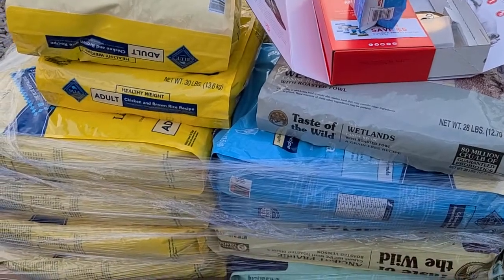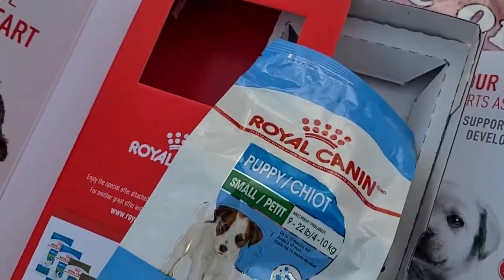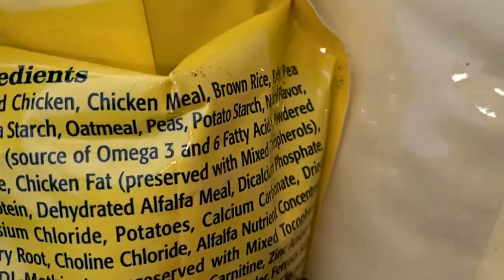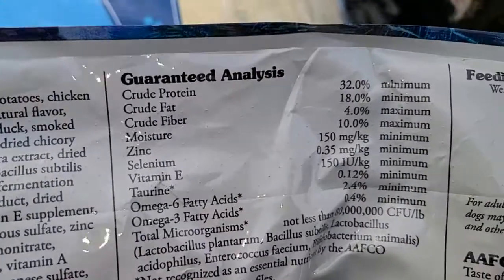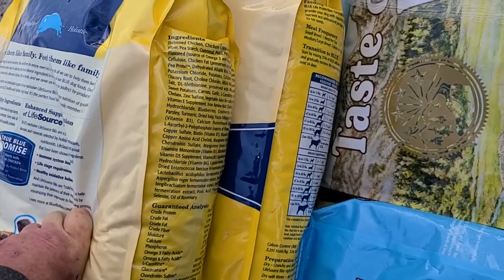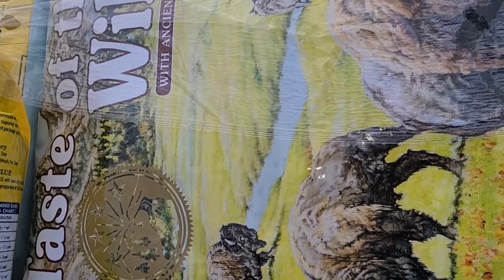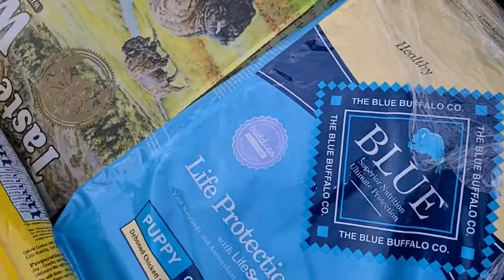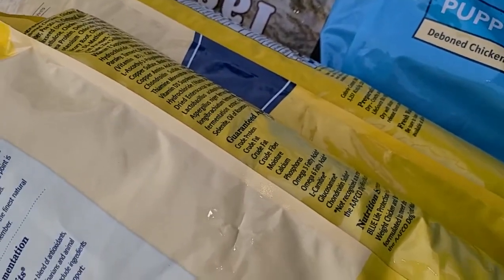Why I no longer feed my Dogs Royal Canin Dog Food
royal canin and science diet are as nutritionaly  complete as a twinkle with a multivitamin